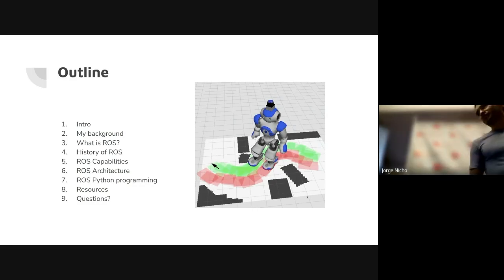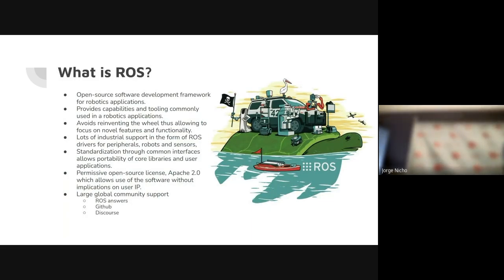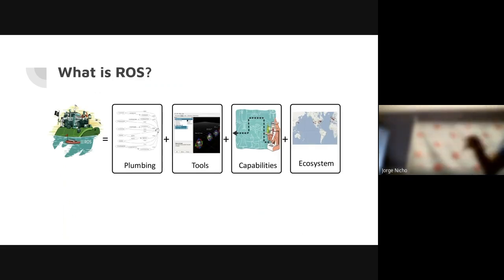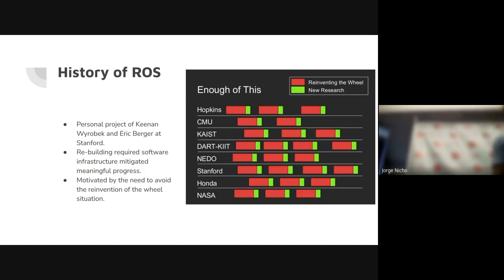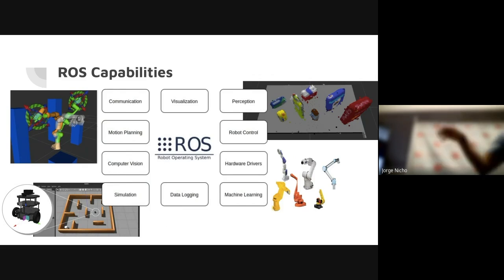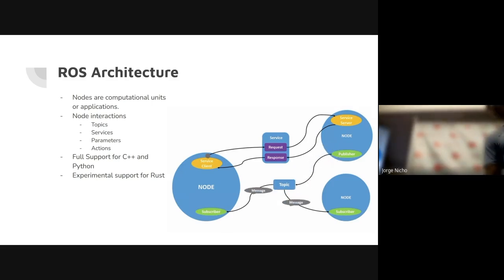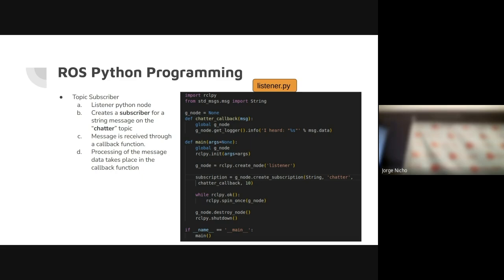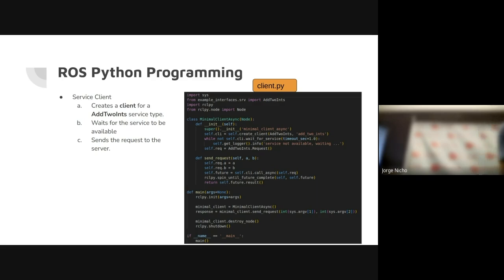Jorge Nicho - Introduction to ROS, the Robot Operating System!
Talk Jorge Nicho - Senior Robotics Software Eng. at Blue River Technology - Introduction to ROS, the Robot Operating System!

Description: ROS is a cutting-edge, open-source framework for developing sophisticated robotics software applications. Developed in 2007, it has rapidly become the preferred platform for researchers, developers, and robotics enthusiasts worldwide. ROS is heavily built on C++ and also makes extensive use of Python, it allows for rapid prototyping and easy integration of various functionalities. By providing a versatile collection of libraries, tools, and conventions, ROS simplifies the complexities of robotics software development, enabling seamless communication between robot components like sensors and actuators. This fosters code reusability and collaboration, encouraging accelerated innovation in various fields, from industrial automation to autonomous mobile robots. Join us as we dive into the world of ROS and discover how this powerful system, enriched with Python code, is shaping the future of robotics!